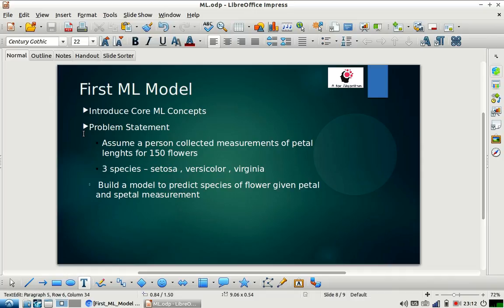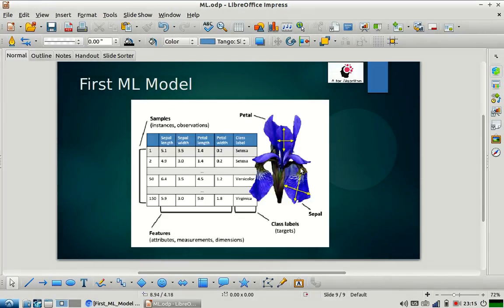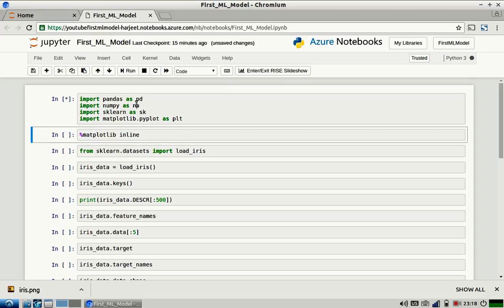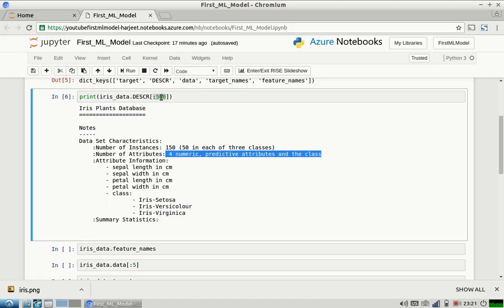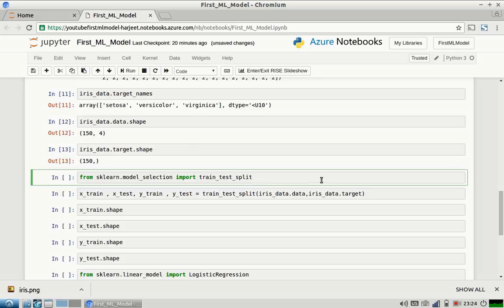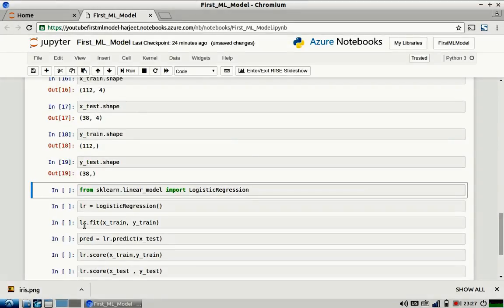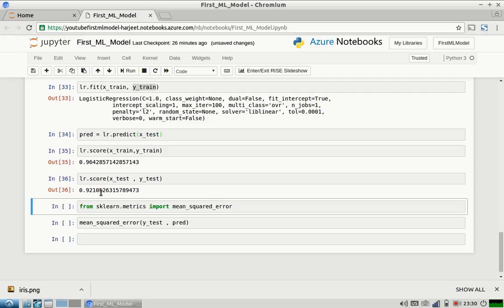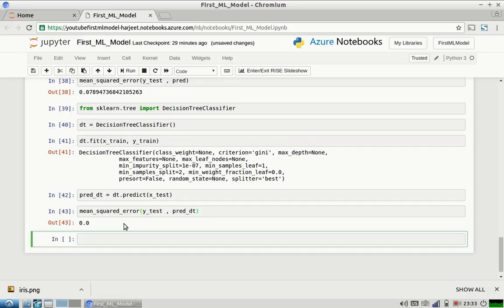Build First ML Model | Machine Learning Series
As part of This video we are going to build our first model. we are going to learn how we can use different functions in sklearn and how can we make models

Welcome every one to Machine Learning  with Python Series. As part of this series i intend to provide very simplified description of different machine learning algorithms.  We will cover, classification, regression, random forest, decision tree, clustering etc. As part of this video we are just going to talk about logistics.